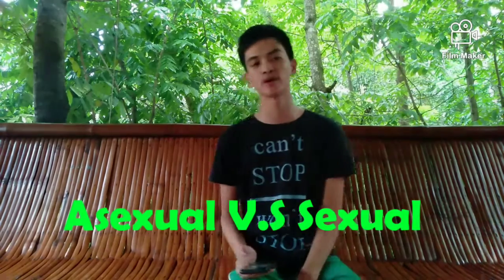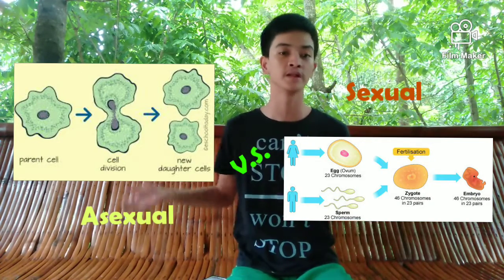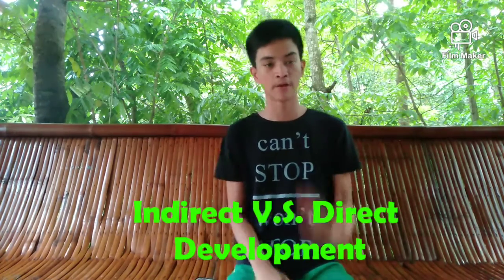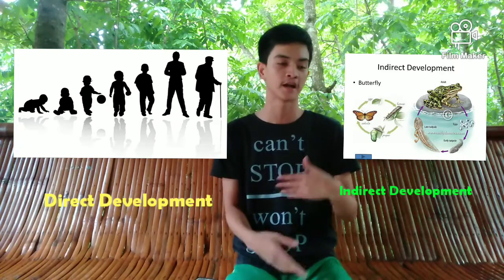Reproduction and Development for nubs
Was actually made 2 weeks prior but had trouble with the upload and all
Made by John Carlo A. Candela
From class 12-TM 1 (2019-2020)
In partial fulfillment to the requirements for Bio lecture